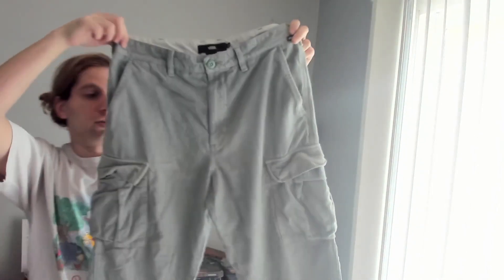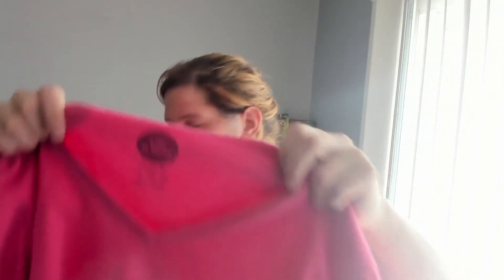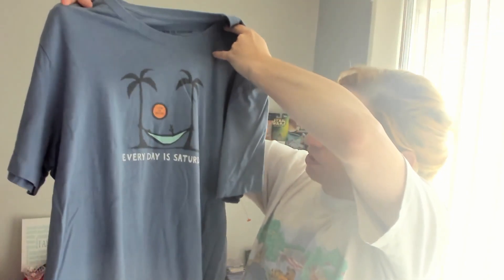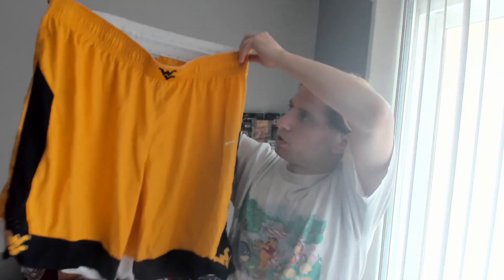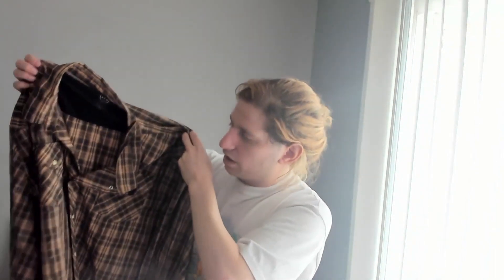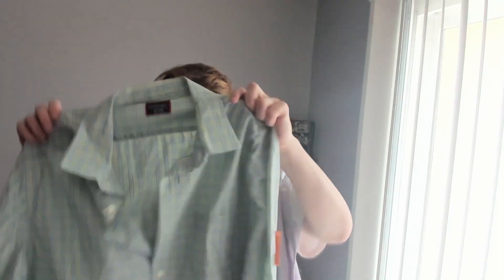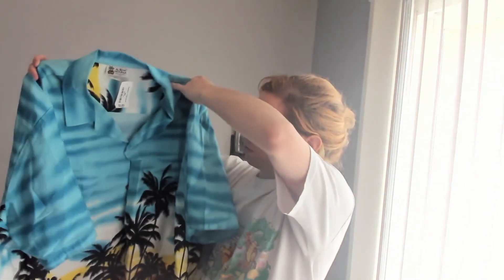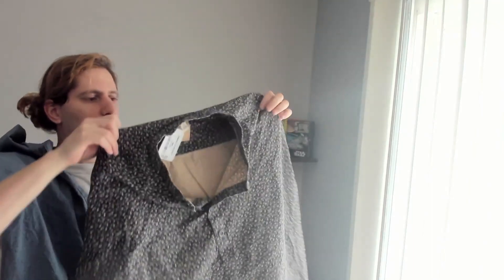I Went Thrifting & Found THIS Brand to Sell On eBay1